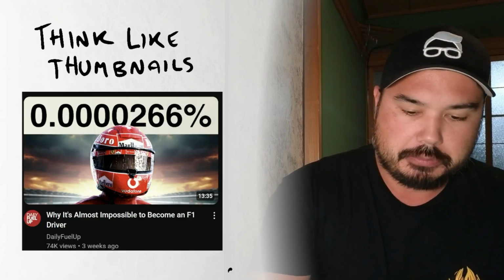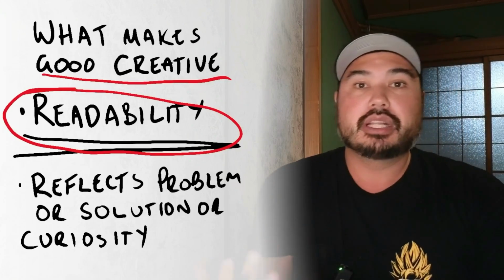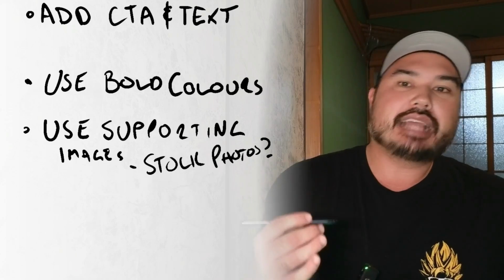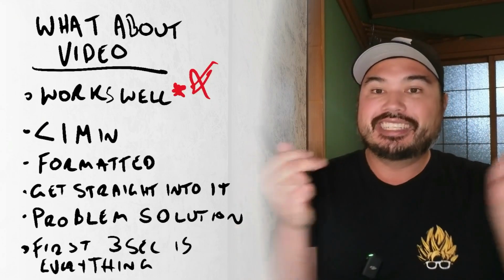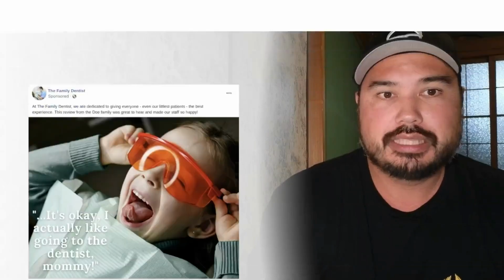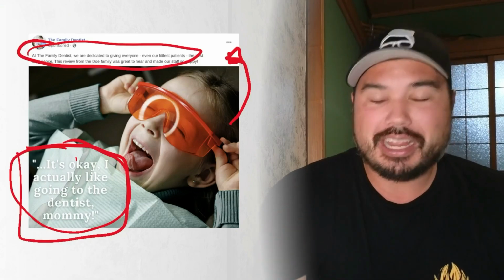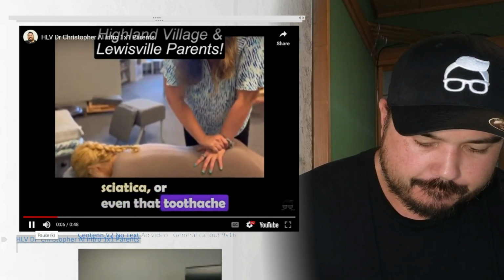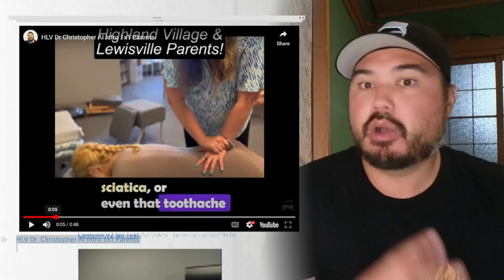How to Create Facebook Ad Creatives that Convert like CRAZY (FREE COURSE)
Make sure to join my new, FREE SMMA Service Delivery group

Struggling with Facebook Ad Creatives? Dive into Uncle Jimmy's ultimate guide to creating Creatives that drive clicks and conversions.